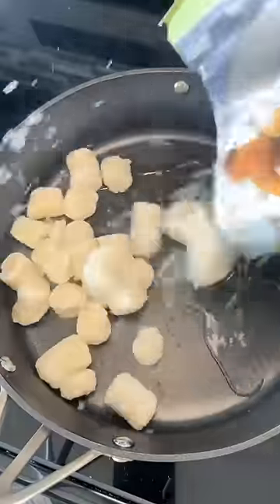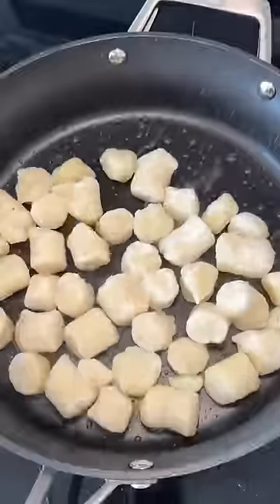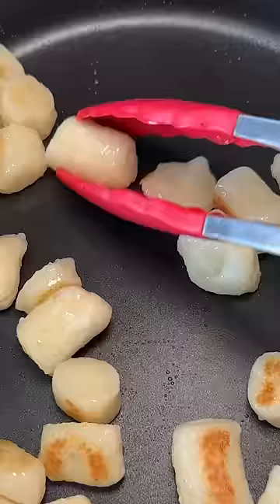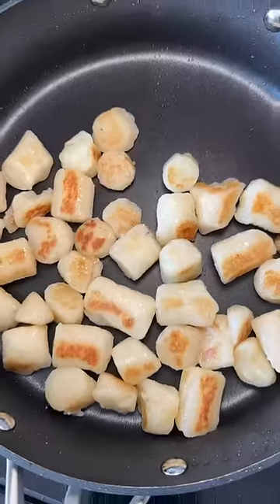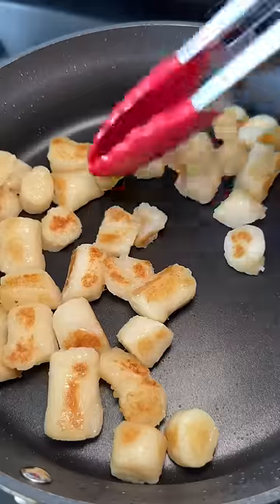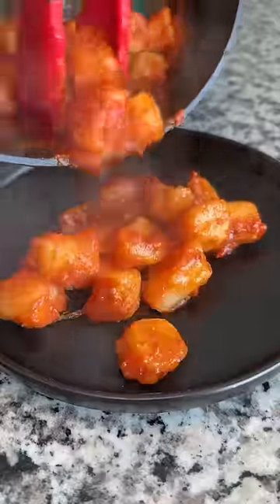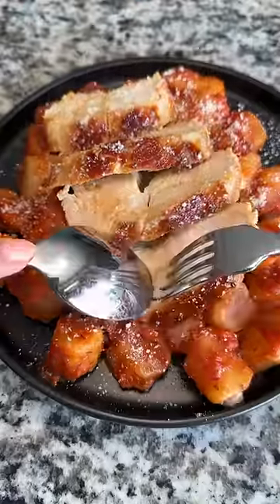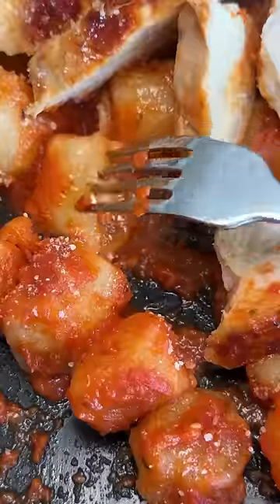Trying Cauliflower Gnocchi